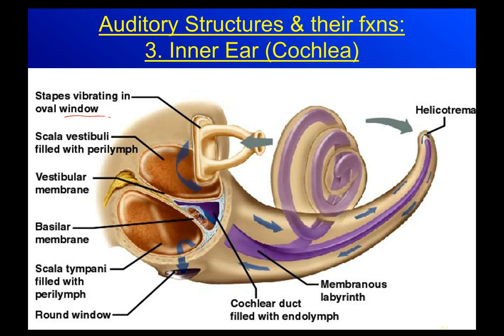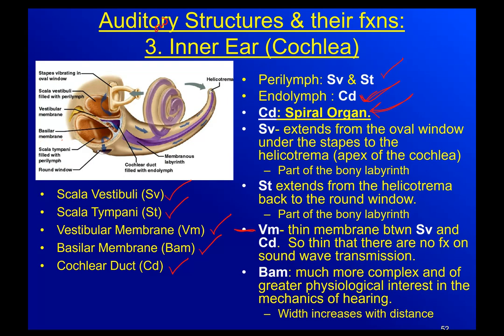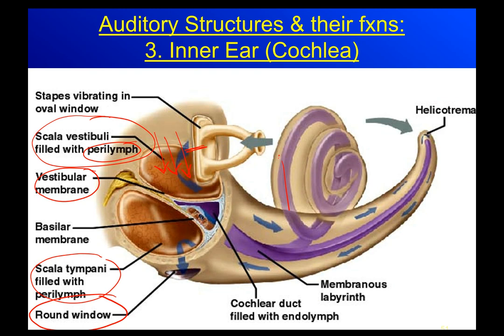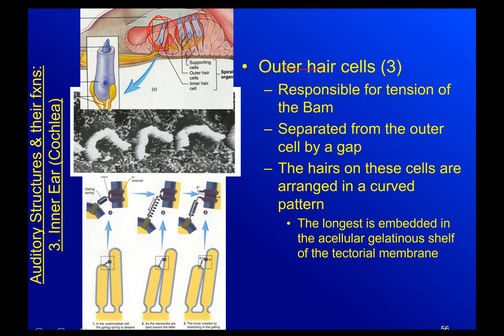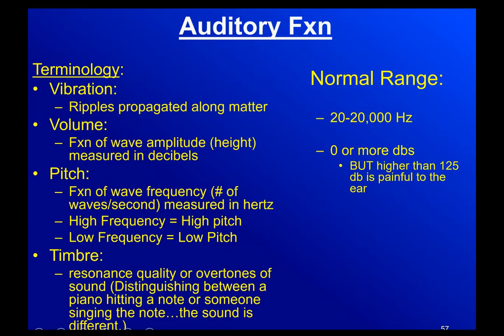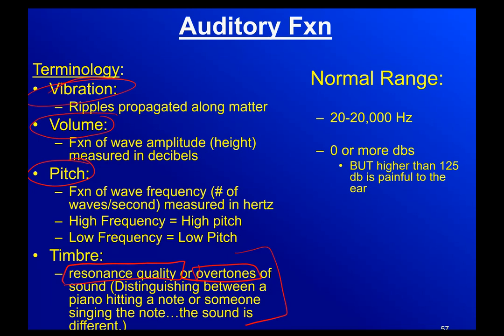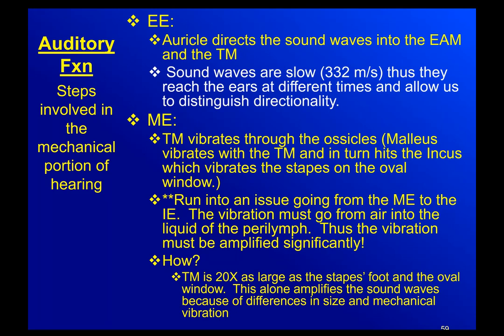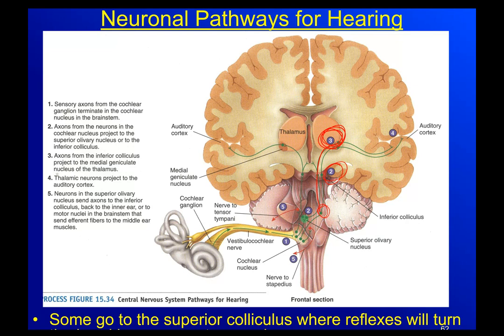AP2 Chapter 15: N.S. Special Senses Part 7